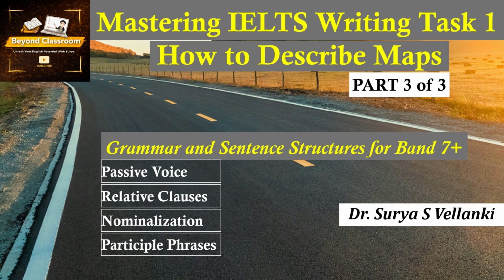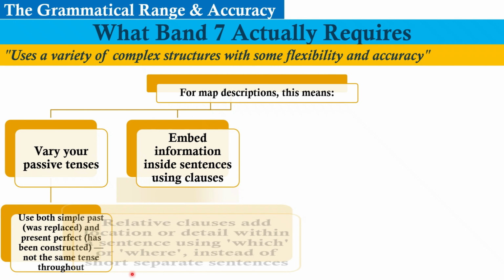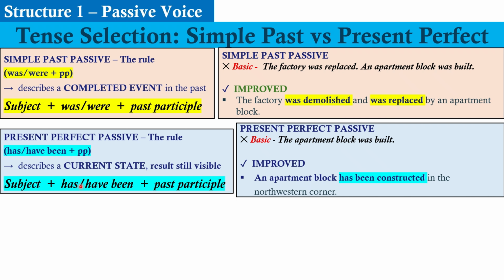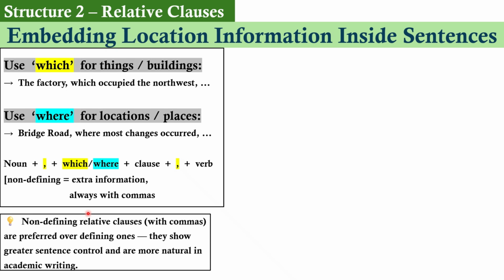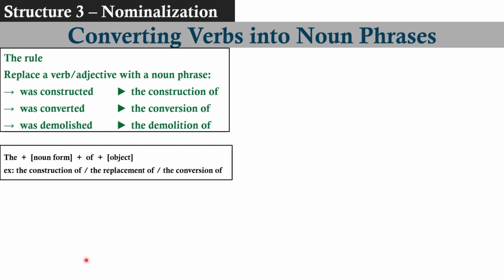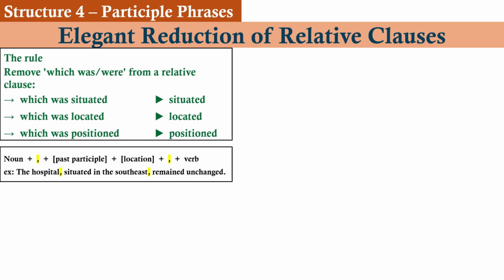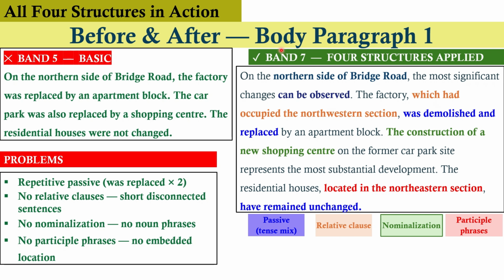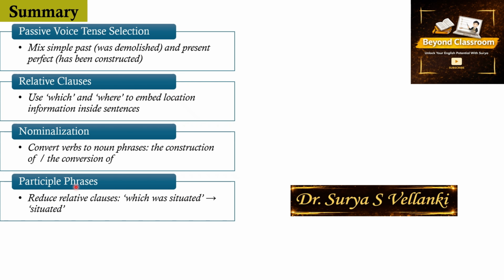Mastering IELTS Writing Task 1: How to Describe Maps (Part 3) - Grammar and Sentence Structures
Welcome to Part 3 of the How to Describe Maps series. In this lesson, we focus on the grammar and sentence structures that can help you move beyond simple descriptions and achieve a higher band score in IELTS Writing Task 1.

In this video, you will learn how to:
✅ Use passive voice effectively with both the simple past and present perfect tenses
✅ Write relative clauses using which and where to combine information naturally
✅ Use nominalization to create a more formal and academic style
✅ Reduce relative clauses into participle phrases for more concise writing
✅ Improve your Grammatical Range and Accuracy score
✅ Develop more sophisticated IELTS Task 1 map descriptions

You will also see how these four structures work together in a Band 7-style map description and learn how to transform basic sentences into more advanced academic writing.

📌 This is Part 3 of a 3-part IELTS map description series.

📌 Feel free to watch this video at 1.25x or 1.5x speed, but make sure you watch the entire lesson so that you do not miss any important grammar explanations and examples.